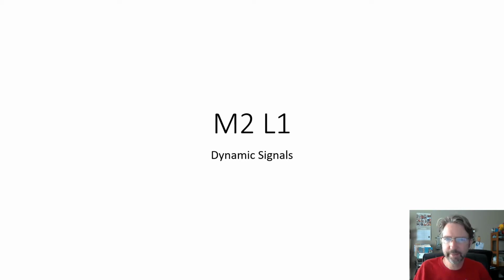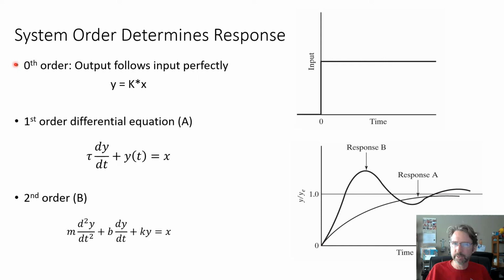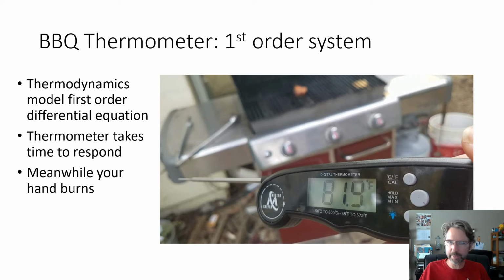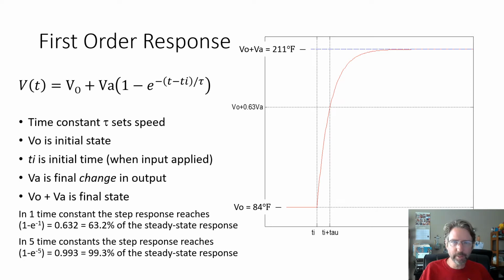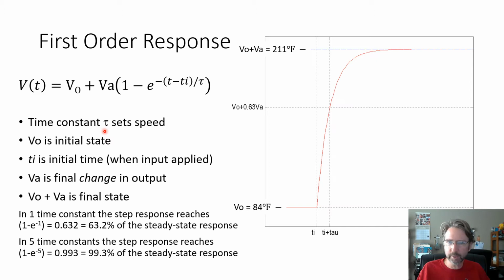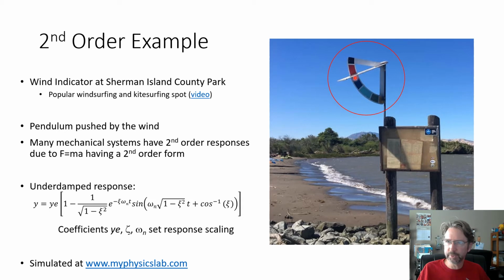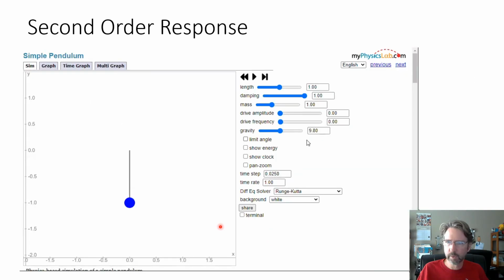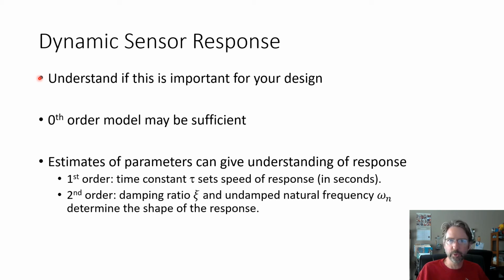ME 360 02 01 dynamic signals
Module 2 lecture 1 for ME 360 at Cal Maritime